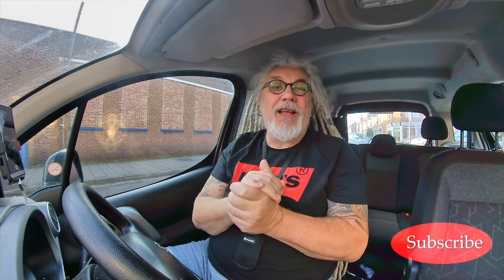Insta360 ONE X Accessories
I have a few accessories for my Insta360 ONE X, and I chose them carefully to do the job I need them to do.

Here is the list and why I bought them.

FOLLOW ME
Never miss a video:

My Camera:

My Lens:

My Video Camera: